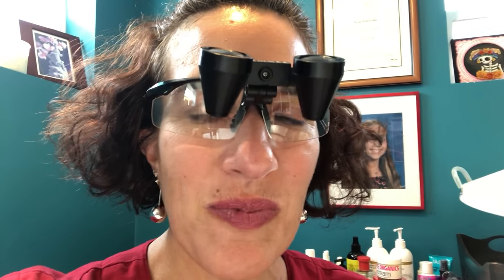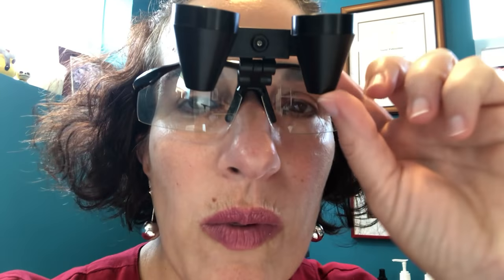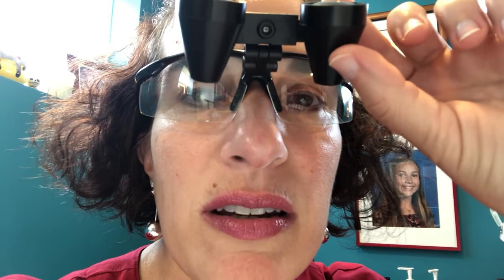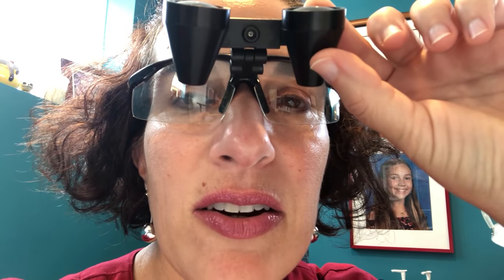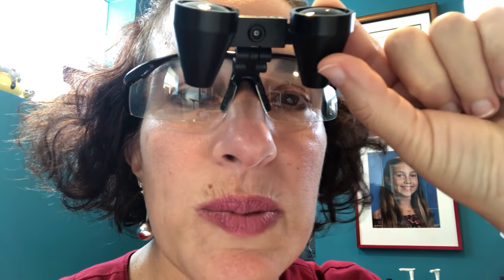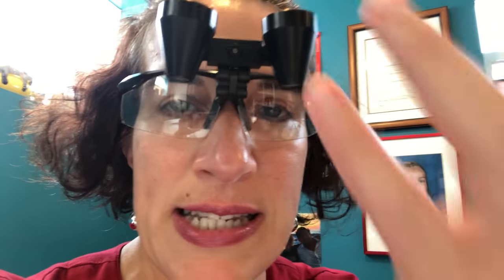Why Loupes are Used in Electrolysis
In this video we talk about what loupes are and why they are used in Electrolysis.